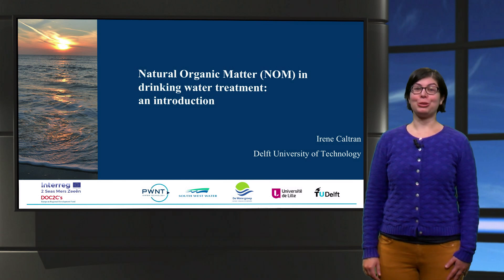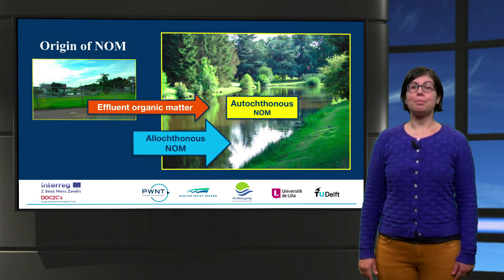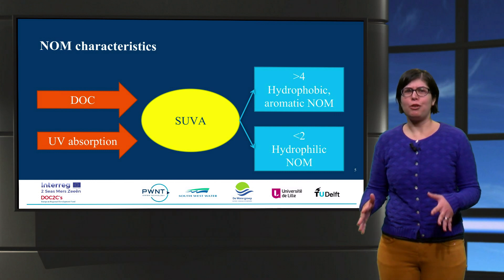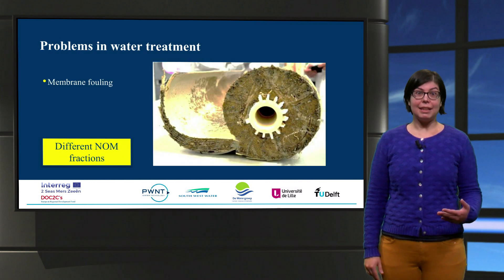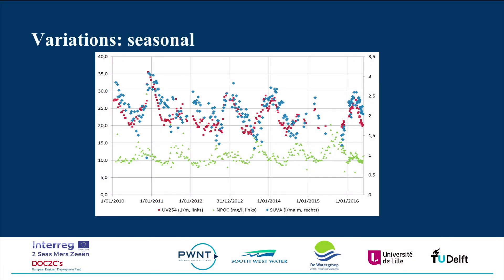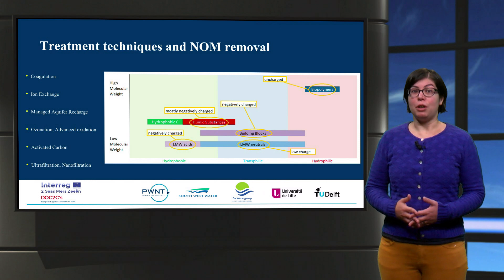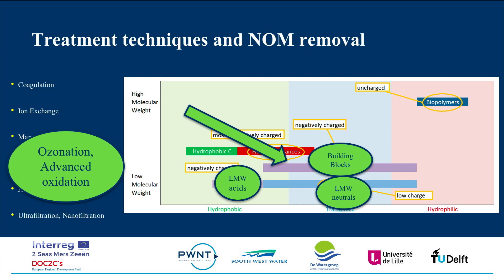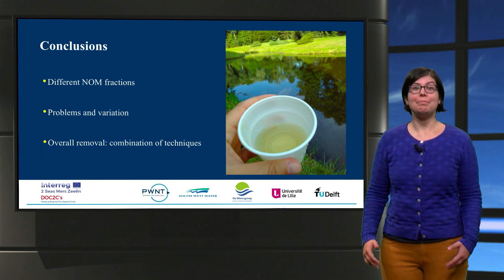NOM in drinking water treatment (TU Delft)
Natural Organic Matter in drinking water treatment, by Irene Caltran,, Delft University of Technology (Source: Delft University of Technology)